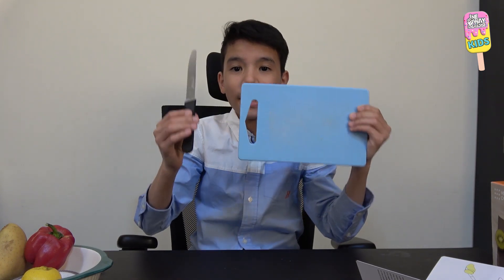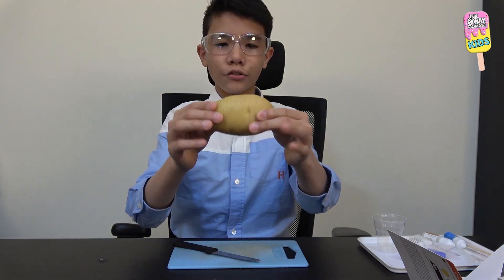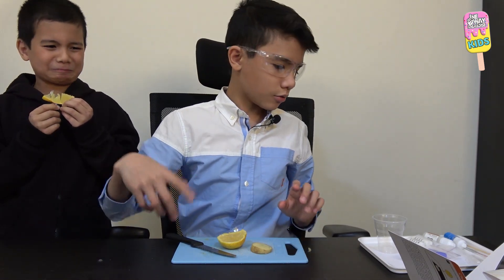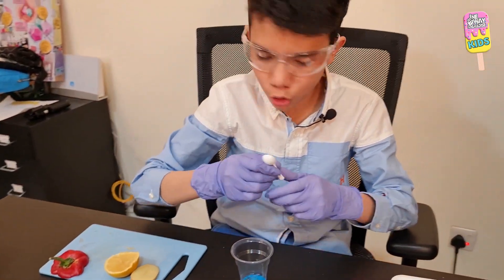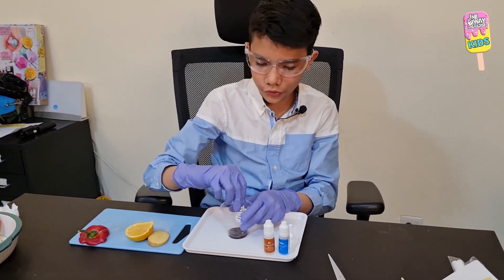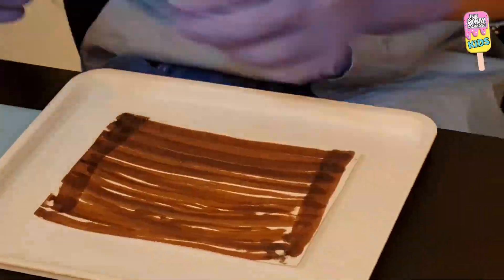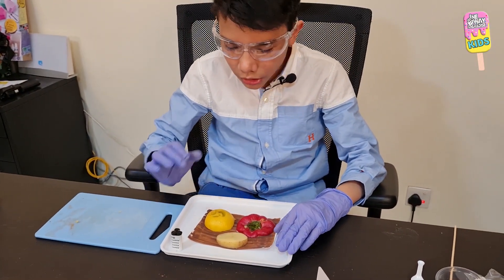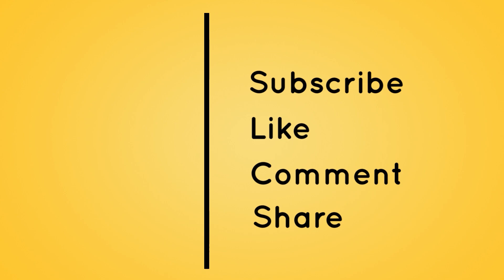Plants vs Iodine | Mel Science (Chemistry) | Mussab & Maaz Akkari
😷 DO NOT INHALE!!!

Experiment from the CHEMISTRY OF PLANTS box

💡What is ascorbic acid and why do we need it?

Did you know that oxygen is actually pretty toxic? It even killed almost all life on Earth some 2.5 billion years ago, in the course of what is sometimes called "The Great Oxygenation Event". That's because oxygen is a strong oxidant, meaning that it is really keen to take electrons from other compounds. This can be a good thing, as it allows many organisms, including ours, to obtain energy from the oxidation of organic compounds. On the other hand, living things are made of organic compounds that can be ruined by oxidation.

To mitigate this problem, some organisms devised special molecules that are oxidized way easier than most, and hence "take the heat" of the aggressive oxidizing agents like oxygen. Ascorbic acid in plants is one such compound.

To demonstrate that ascorbic acid is indeed good at dealing with oxidants, we use iodine I2, which is also a decent oxidant, but, unlike oxygen, has a rich brown color. When it takes electrons from ascorbic acid, it turns into iodide ions I-  (iodine atoms with extra electrons), which are colorless. The more ascorbic acid a fruit or a vegetable contains, the more iodine it can turn into iodide ions and the less brown iodine will be left on the paper.

Ascorbic acid, also known as vitamin C, has other important functions besides being an antioxidant. For instance, vitamin C plays a crucial role in the functioning of some enzymes in our bodies. The human body can't produce vitamin C on its own; it must get it from food.

When food is lacking this molecule, the body can contract a particularly nasty disease called scurvy, which has all sorts of unpleasant symptoms like weakness and tooth loss. Before we discovered vitamin C’s ability to prevent this disease in the 20th century, people who had no access to fruits or vegetables, like sailors, got scurvy all the time. Next time you see an image of a pirate's toothless grin, remember, chances are he didn't lose his teeth in a fight but rather didn't eat enough vegetables!

How do we obtain iodine in this experiment?
Iodine forms when copper sulfate CuSO4 meets the solution of potassium iodide KI. This leads to the following reaction:

2CuSO4 + 2KI → Cu2SO4 + K2SO4 + I2

This is iodine, which makes the solution brownish.

Follow up
Try out and compare various fruits and vegetables! You can likely expect the most interesting results from red bell peppers, lemons, kiwis, and bananas. We also recommend trying tangerines, grapes, and apples.